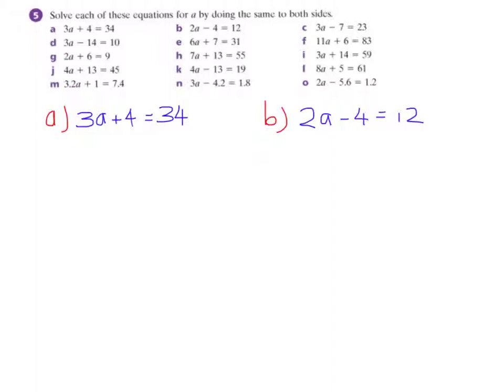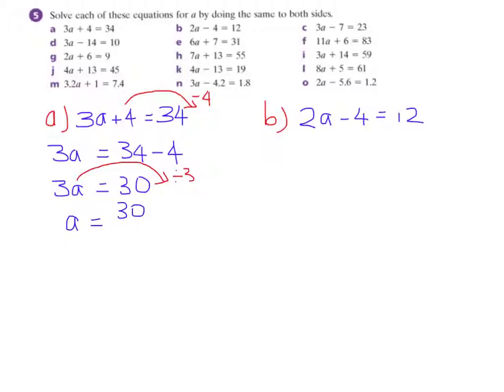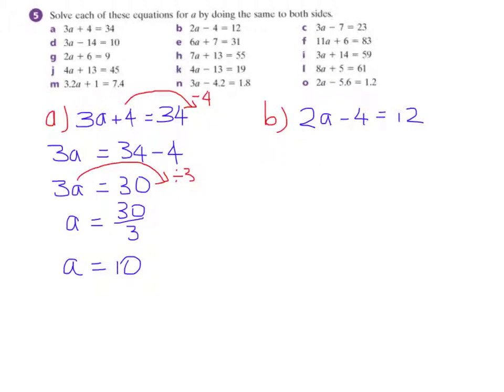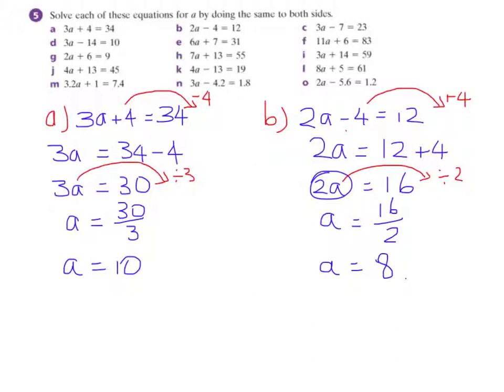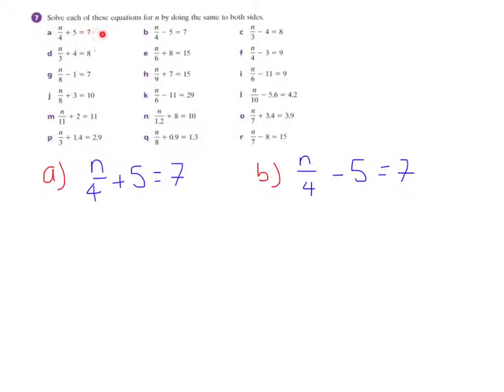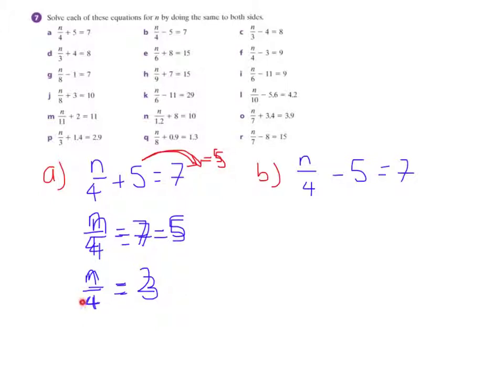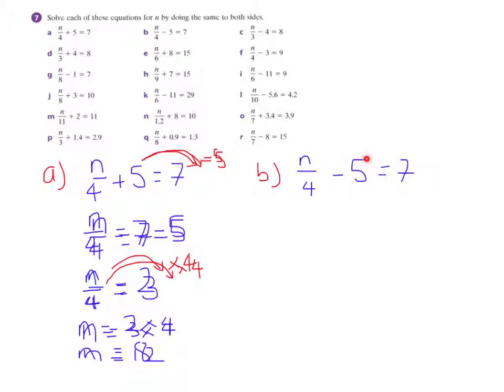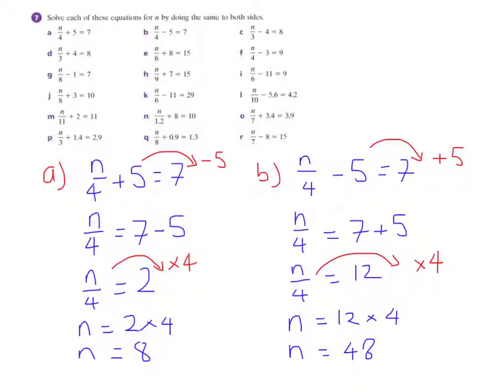7 Maths -Equations Exercise 8.7 hints PART 2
7 Maths -Equations Exercise 8.7 hints PART 2